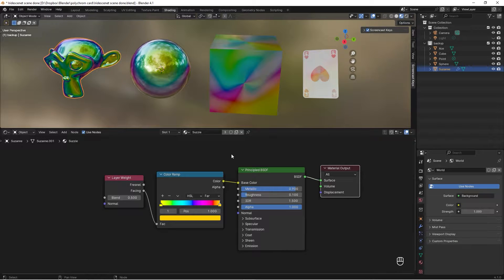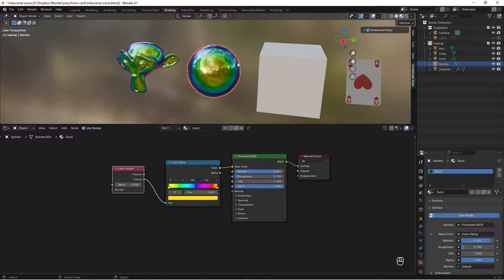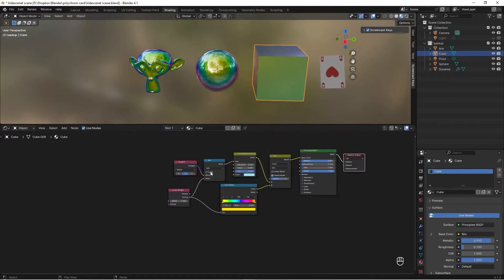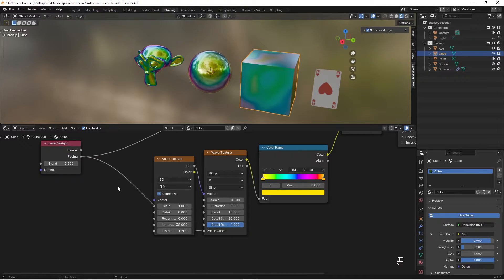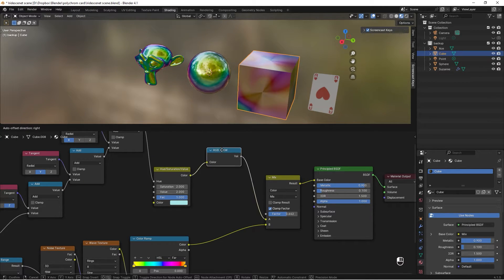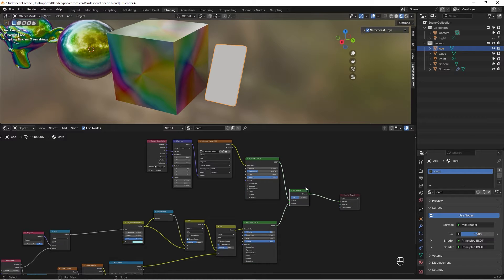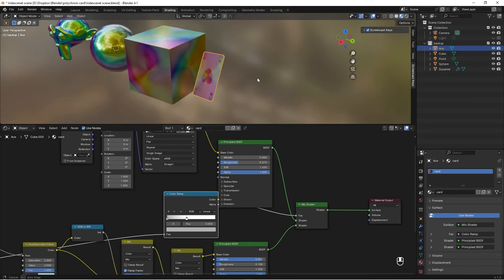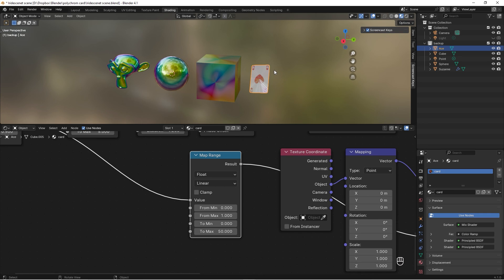Blender iridescent material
A Blender tutorial on how to create iridescent materials, also known as goniochromism. The same technique is applicable for pearlescent materials as well. In the game Balantro (which is a good game, by the way), it's known as polychrome. Or som just call it oil spill pattern. I hope this guide will help you!

0:00 - The final form of the iridescent material.
0:09 - Activate node wrangler.
0:14 - Iridescent material with only 4 nodes.
1:25 - Iridescent material for a ball, like a classic disco ball.
2:38 - Extreme goniochromic cube, or iridescence cube.
6:07 - Collector card effect.